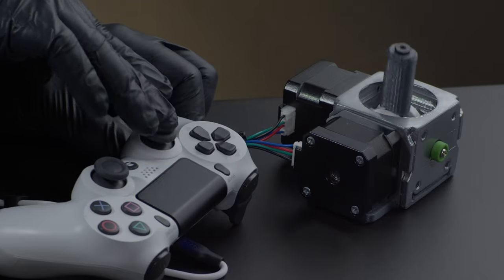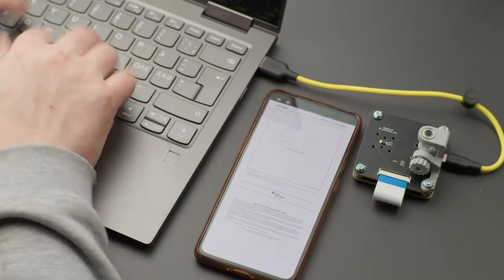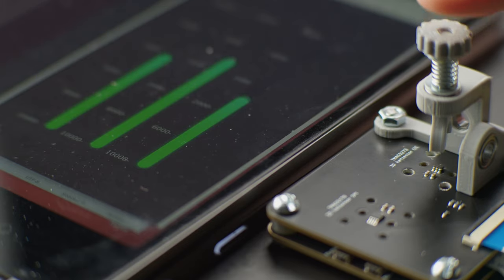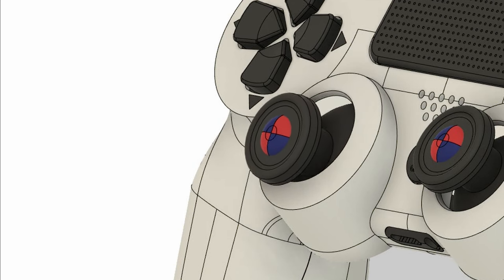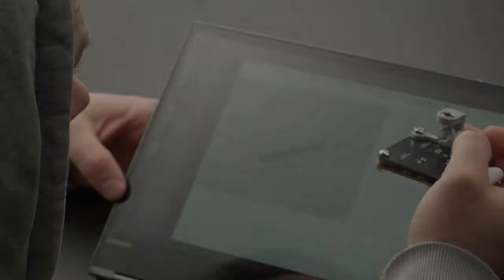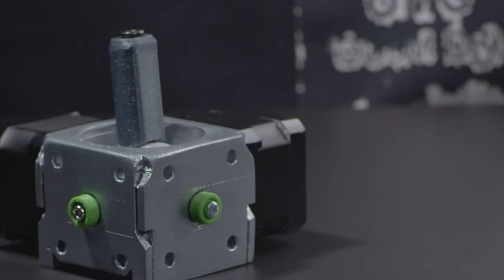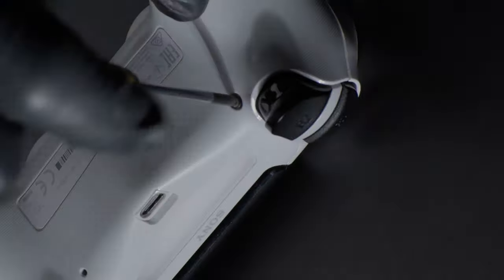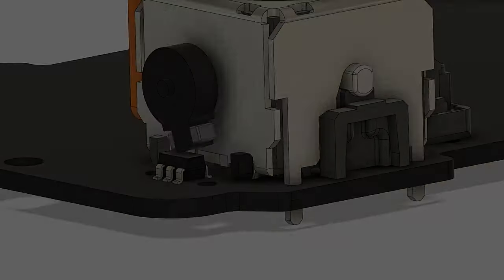3D hall effect joysticks, new tech for the future?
Welcome to this video on 3D Hall Sensors, a revolutionary technology that has the potential to change everything in the world of gaming controllers. These sensors, which were first introduced in 2020/2021, offer unparalleled accuracy and performance, making them a game-changer for gamers everywhere.

But despite their impressive capabilities, few people seem to be taking advantage of them. In this video, we'll take a deep dive into 3D Hall Sensors and explore what we can expect from this technology.

We'll also discuss the potential for using these sensors to create something truly special in the world of gaming.

So sit back, relax, and get ready to learn all about 3D Hall Sensors and how they could potentially change everything in the world of gaming controllers.

If you want to support me, you do it best by buying one of my PS4 USB-C circuit boards.

Suppose you want to read more about my PS4 boards and me.

Thanks to PCBway for donating circuit boards to my projects!

It will be fantastic to get my boards in their incredible matte black color!